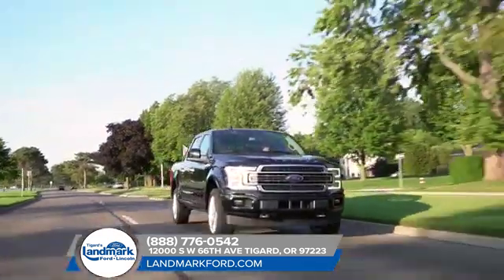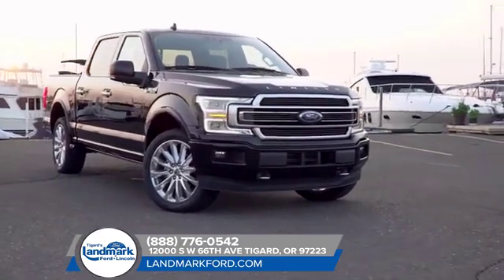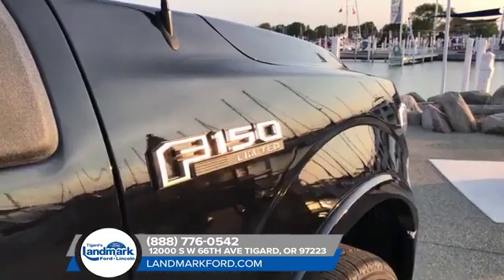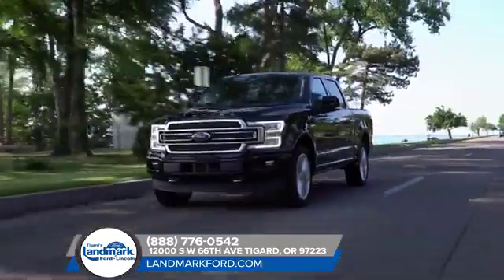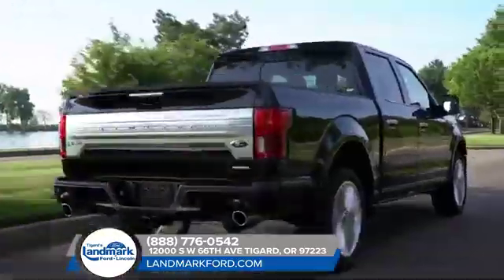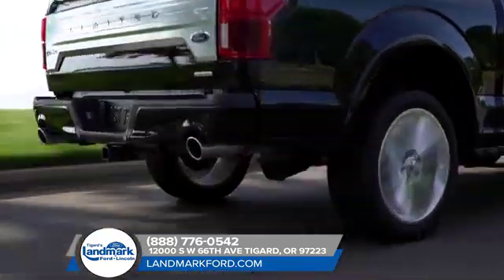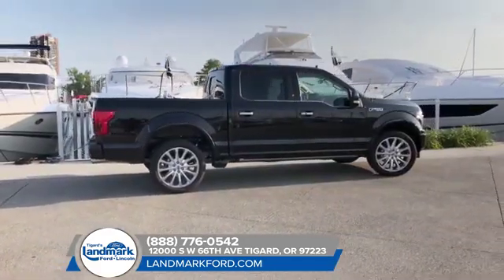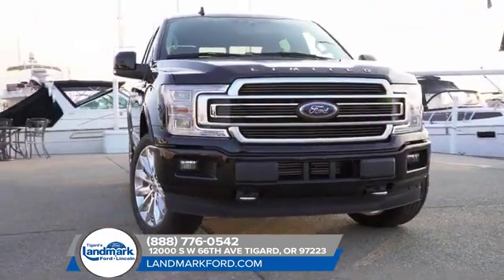Ford dealer Tigard OR | Ford sales Tigard OR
2018 Ford F-150

The premier Ford dealership in the Tigard  OR area is without a doubt Landmark Ford Lincoln! Take one step on the lot of Landmark Ford Lincoln, near Tigard  OR, and you will quickly see why we are the premier. Landmark Ford Lincoln has the premier Ford inventory, from pre-owned to new. Landmark Ford Lincoln has the premier Ford service department. Landmark Ford Lincoln has the premier Ford parts department. Landmark Ford Lincoln has the premier Ford everything! Don't waste your time looking at other Ford  dealerships around Tigard  OR, just come visit the premier!